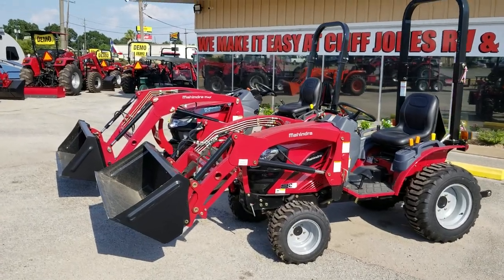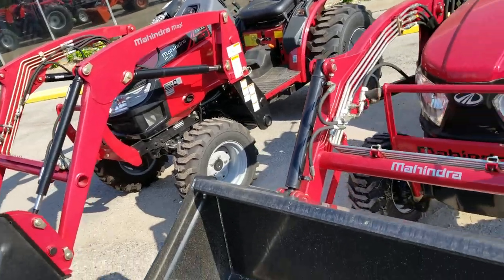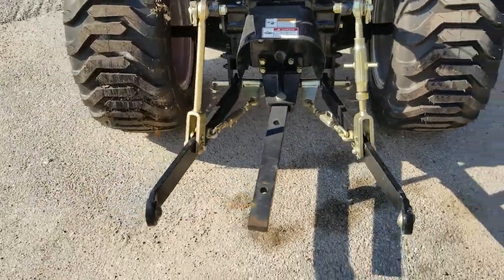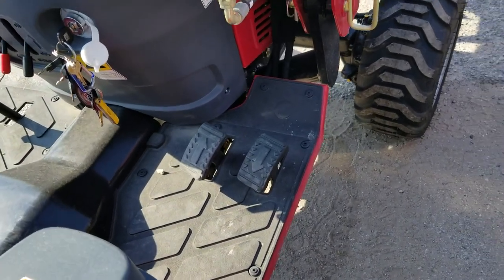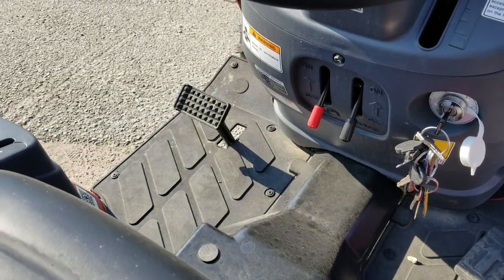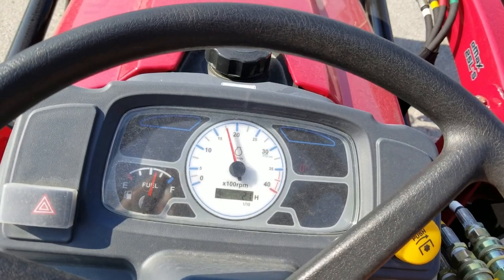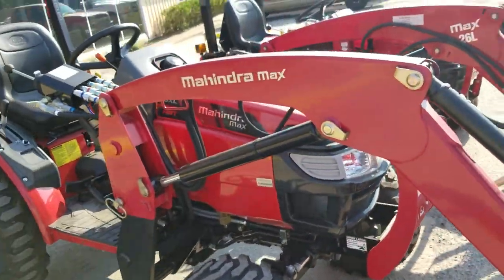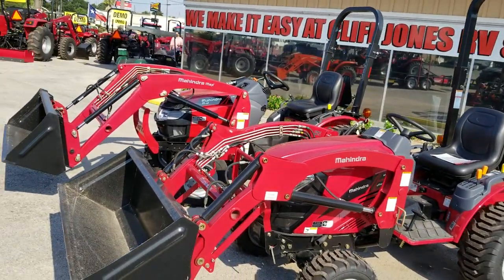Comparisons between the Mahindra Emax 25 HST and the Max 26xl HST